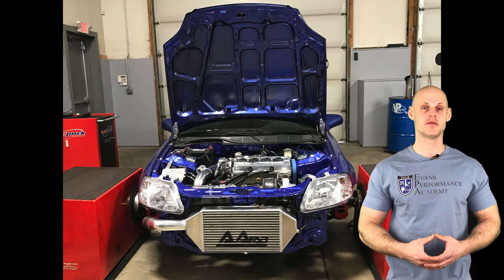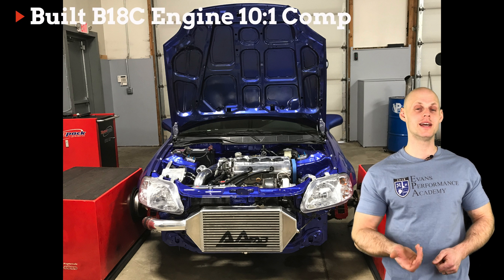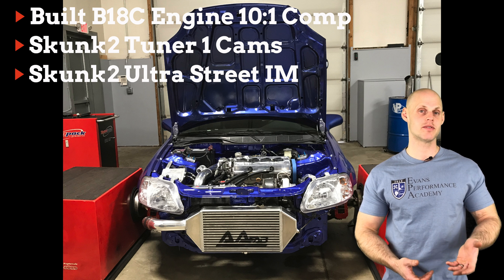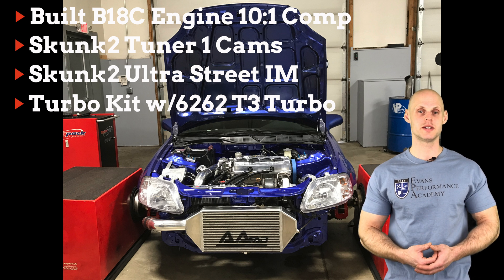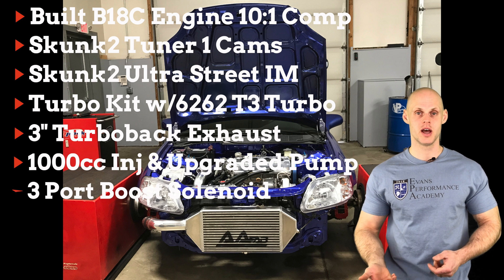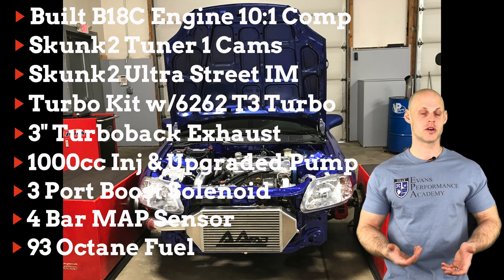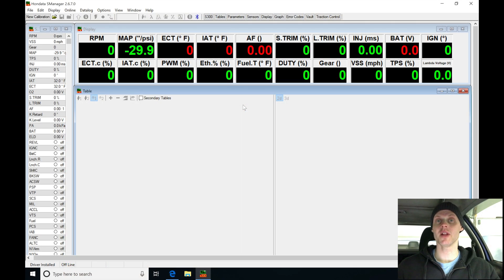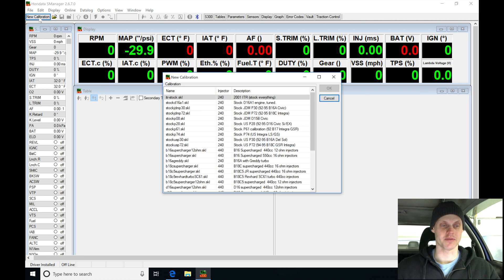Hondata s300 Live Training: EM1 Turbo Civic (B-series) - Part 1 Teaser | Evans Performance Academy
Follow along with lead instructor, Jeff Evans, as he walks you through creating the base calibration file to begin tuning this turbo EM1 Honda Civic using Hondata s300.